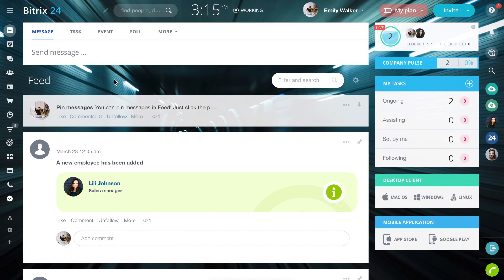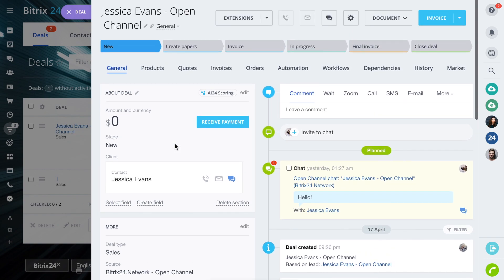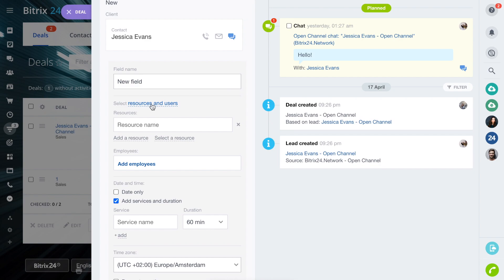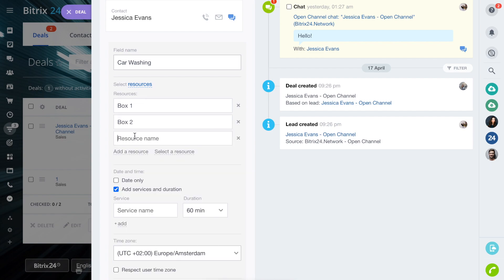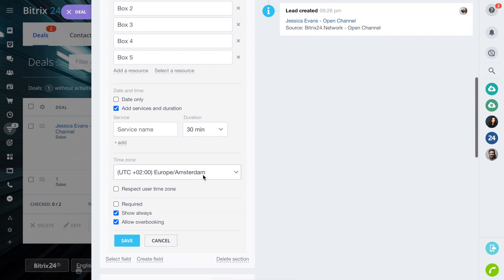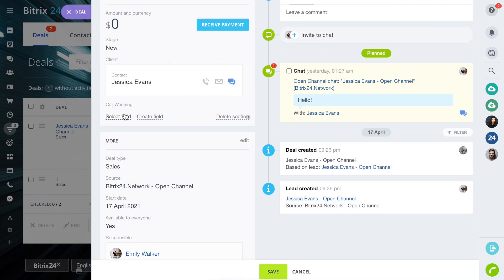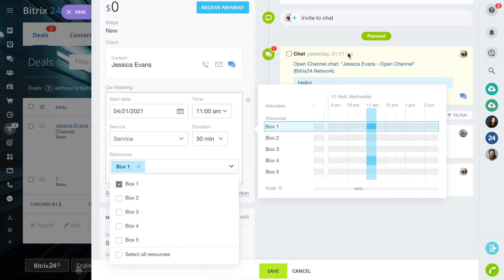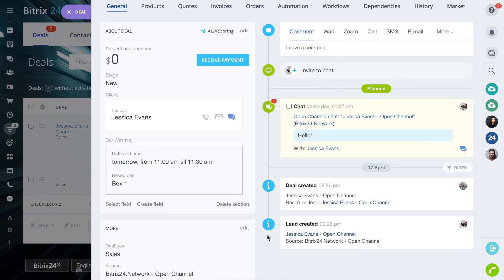Resource booking: how to set up a CRM card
Bitrix24 CRM has a resource booking option. This is a script for working with clients and it is slightly different from selling goods. The client chooses the service, the time, or the specialist who will provide the service.